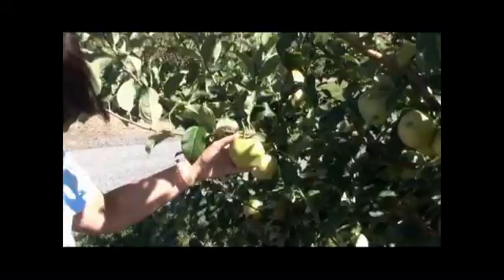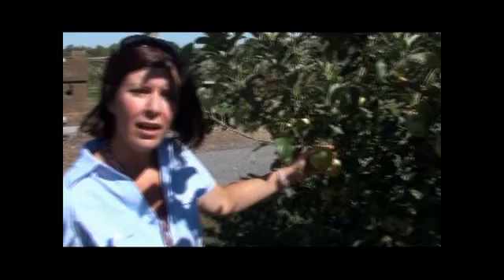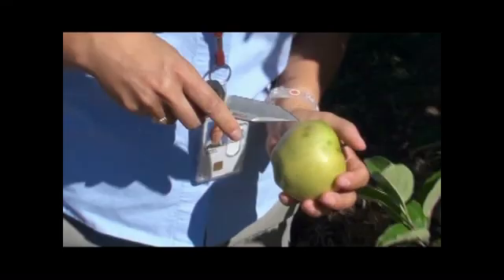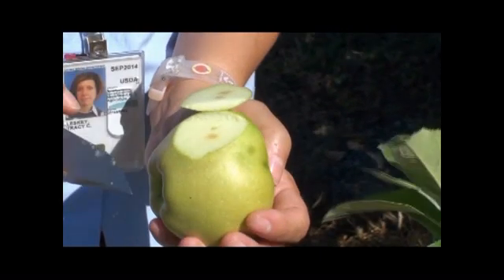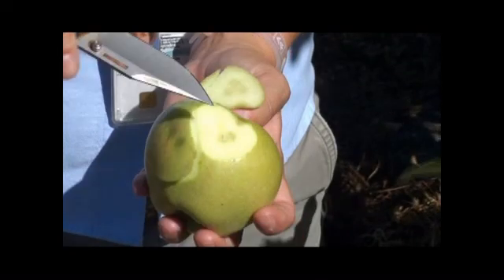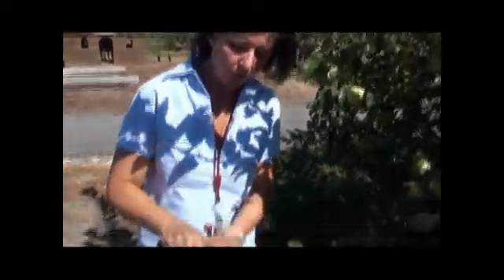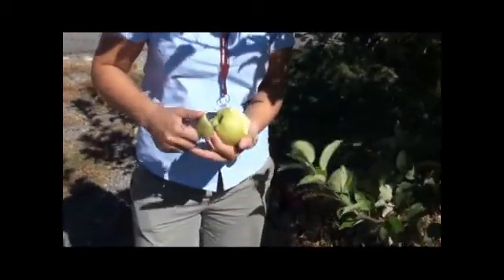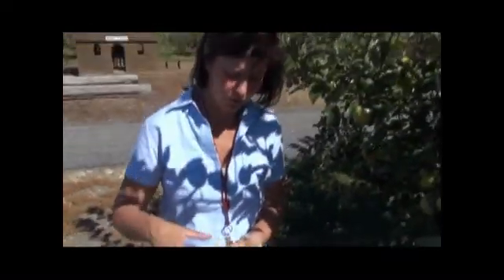A New Pest Threatens US Agriculture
The Brown Marmorated Stink Bug (BMSB) is a new invasive pest that threatens to devastate US food and fiber production.  The pest, imported from China just over a decade ago has exploded to 30 states and is causing increasing damage to fruit and vegetable crops as well as crops like corn and soybeans.  Research is urgently needed to find ways to control this dangerous new pest.